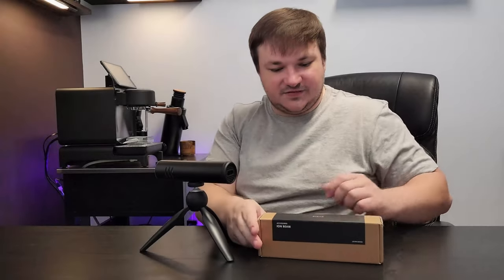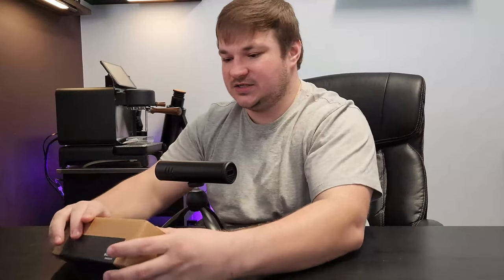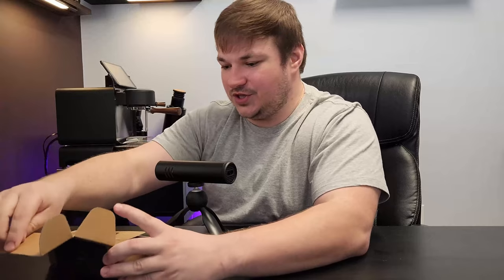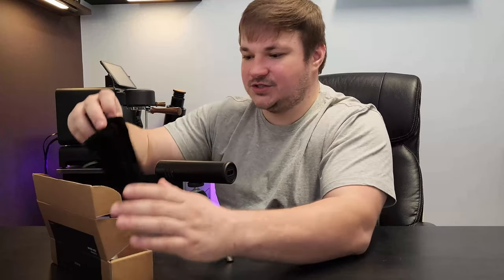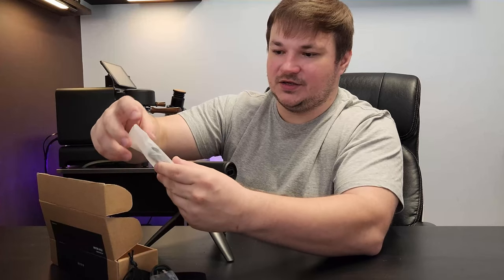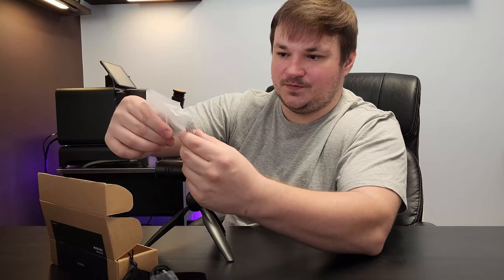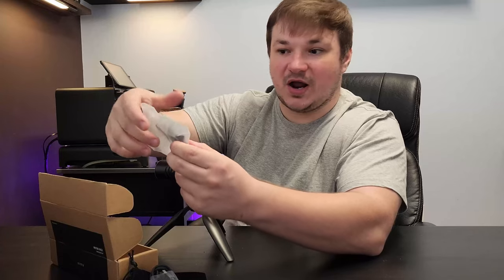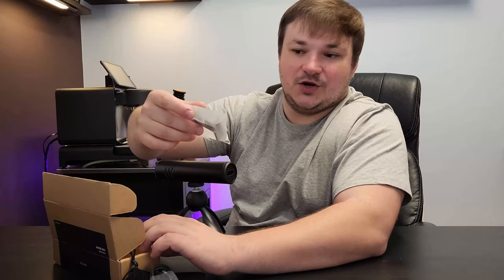Acaia Ion Beam | Review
Acaia Ion Beam in action neutralizing static during grinding Coffee. Comparison and tesing out the new Acaia coffee accessory.

Music from Uppbeat (free for Creators!)